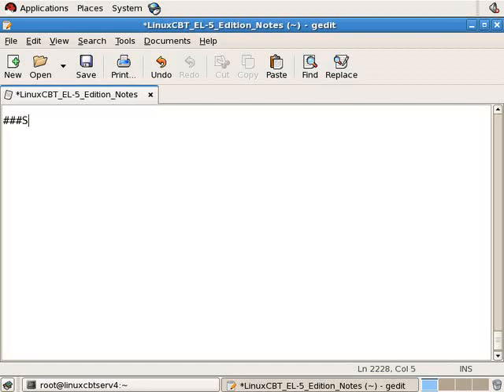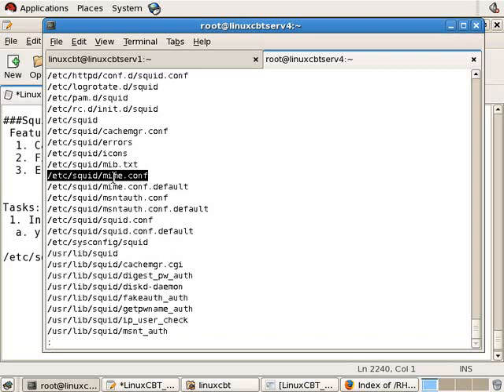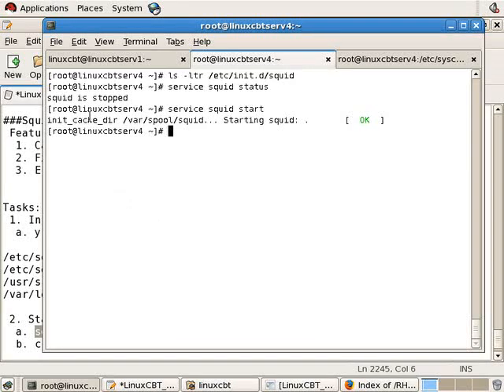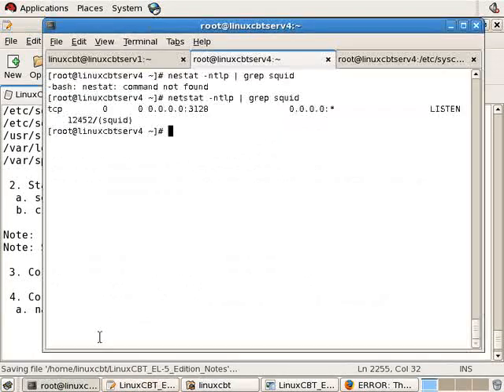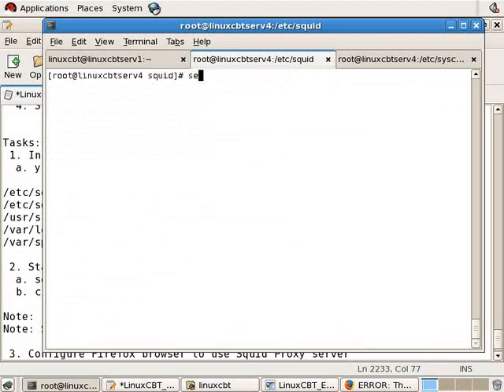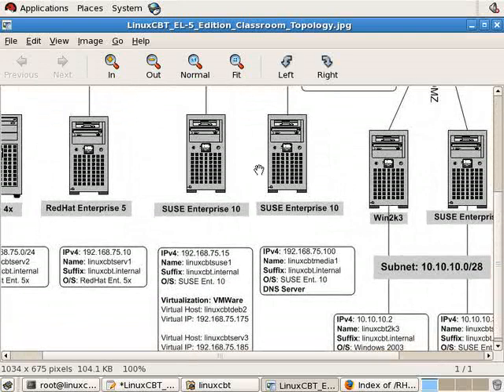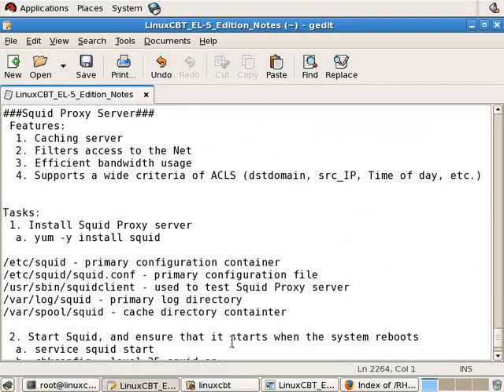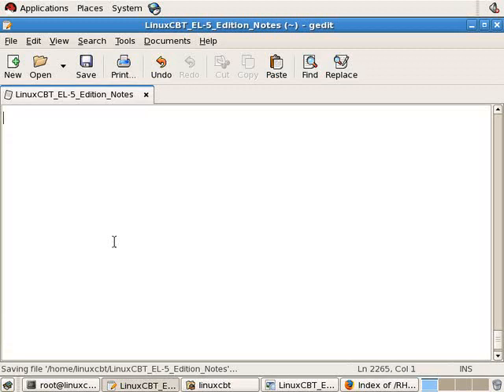Squid Proxy Linux Configuration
Steps for squid proxy linux configuration, linux squid proxy server tutorial, squid proxy troubleshooting